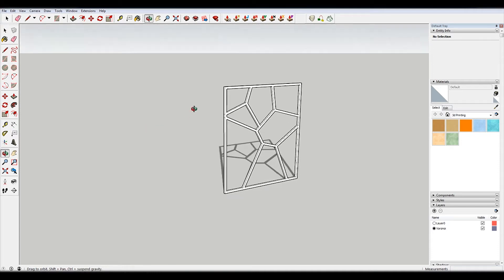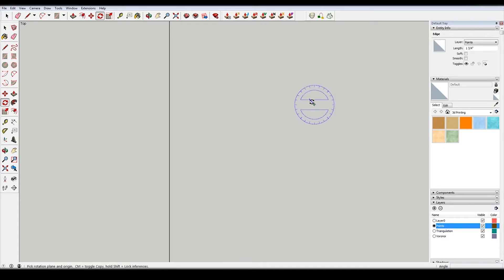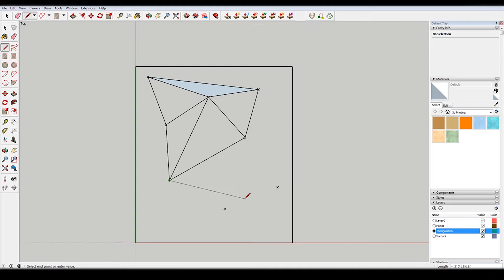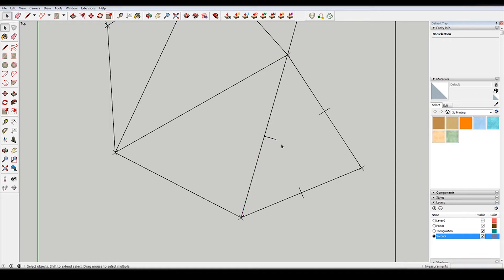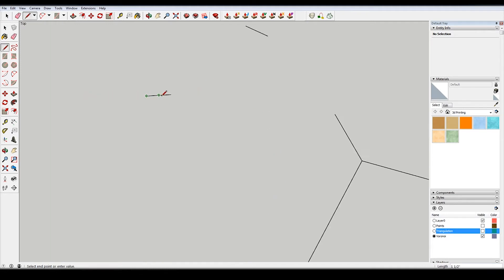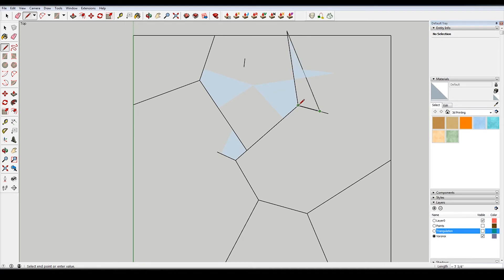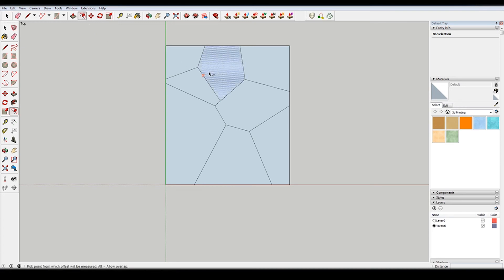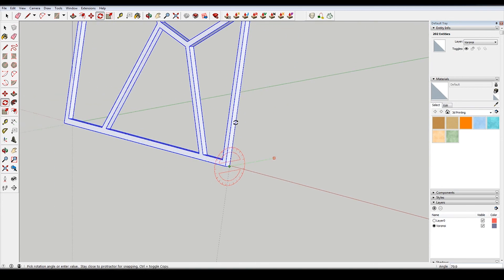How to Create a 2d Voronoi diagram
In this tutorial we cover how to create a 2d voronoi diagram using sketchup.  Voronoi diagrams have become a trendy way to add an organic feel to an architectural form while maintaining structure.  One of the most popular examples being the Bejing water cube used in the 2008 Olympics.

STEPS:
1. Create a boundary area
2. Place points within the binding area
3. Triangulate the points
4. Find the midpoint of each edge of a triangle and create a perpendicular reference line.
5.  Connect the perpendicular lines (focus on pinwheels)